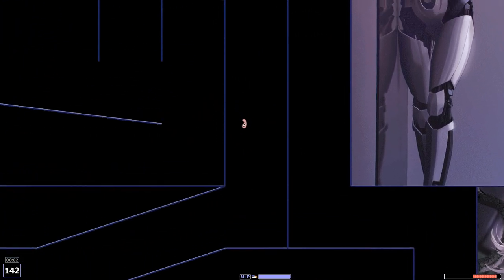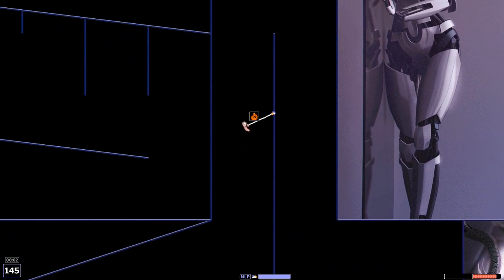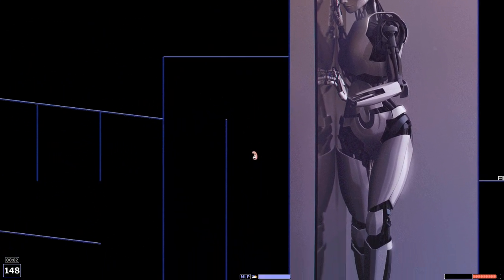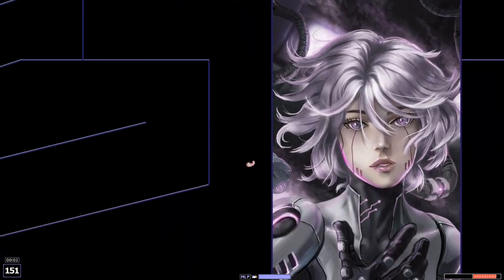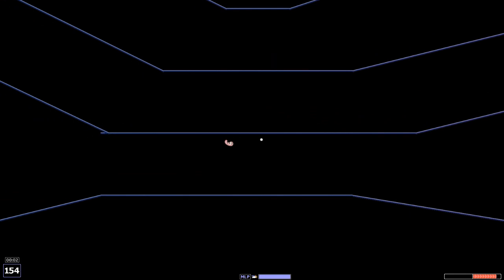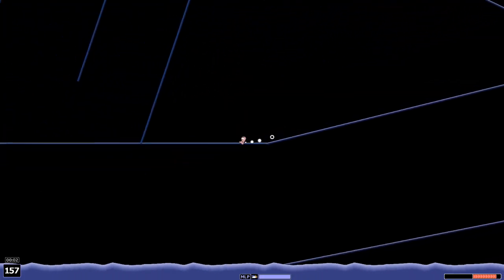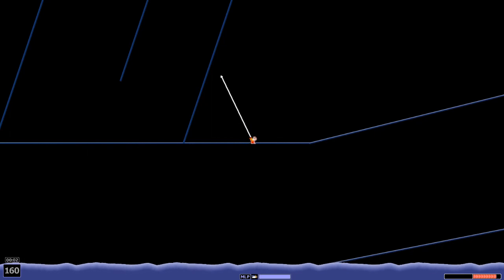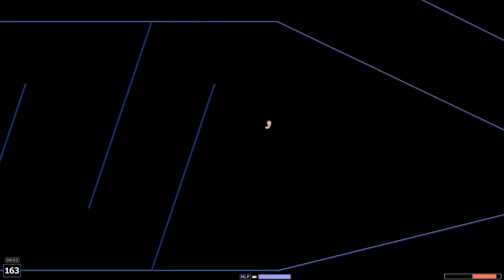Kradie's Big ZaR RR 174 Walkthrough [Big Rope Race]